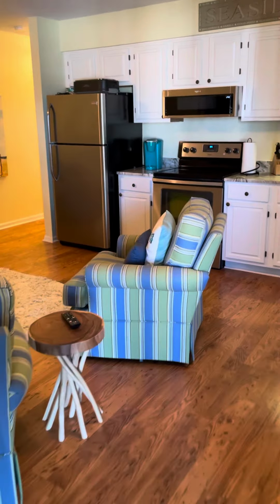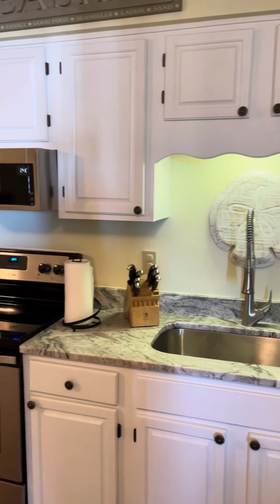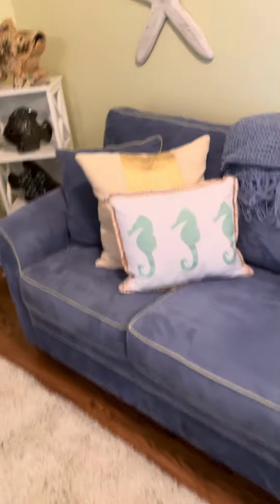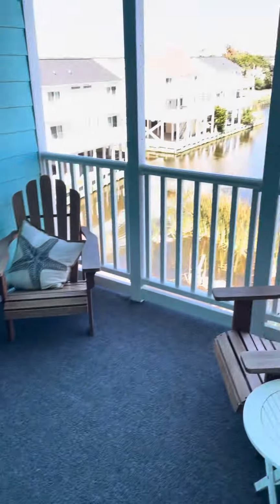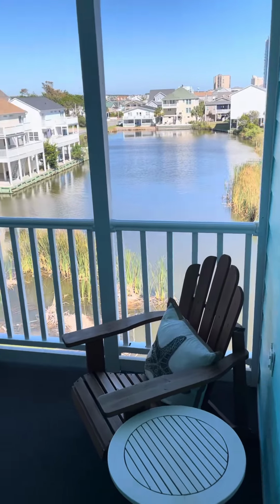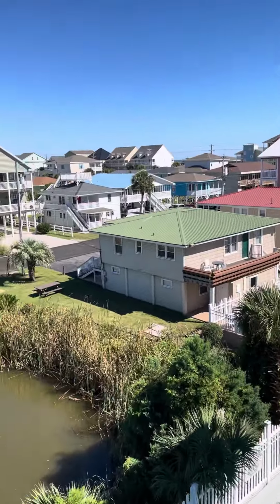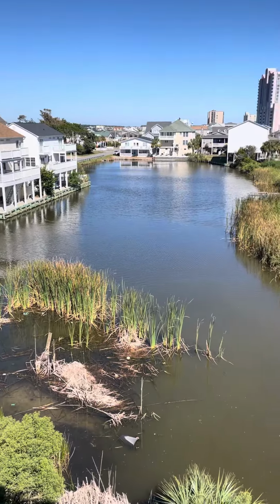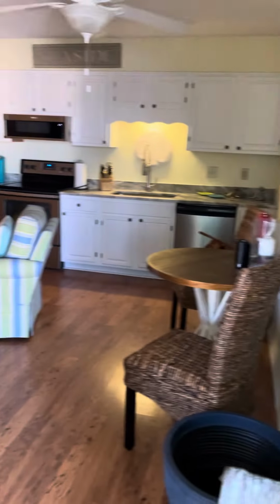Condo pt. 2